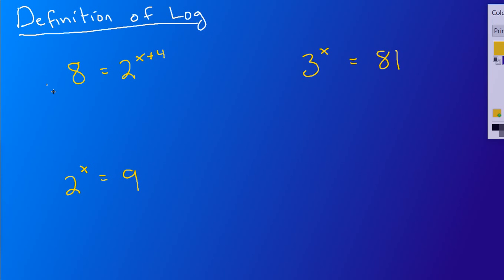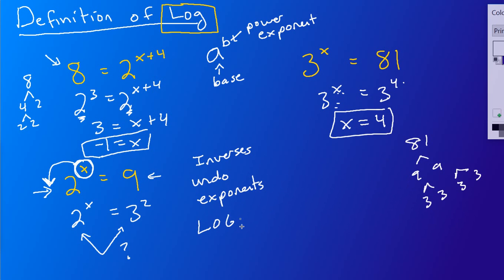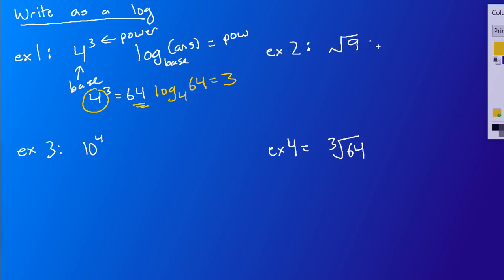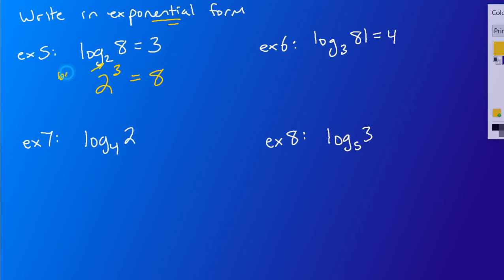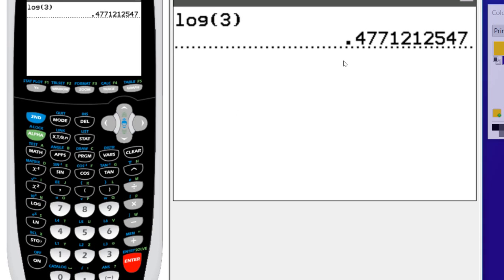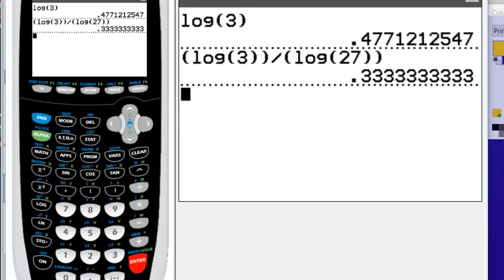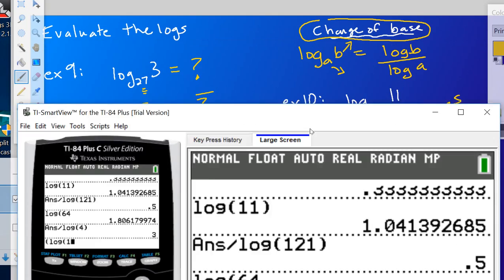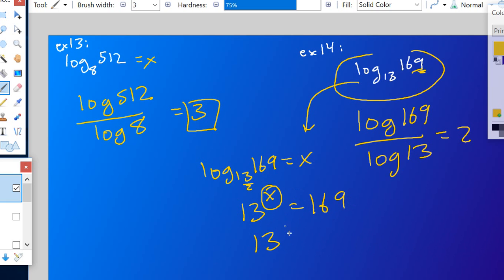Logs:Definition of Log